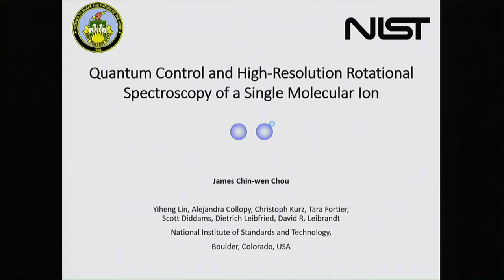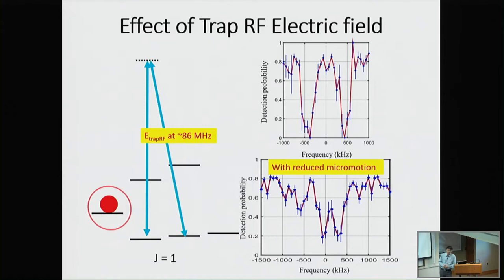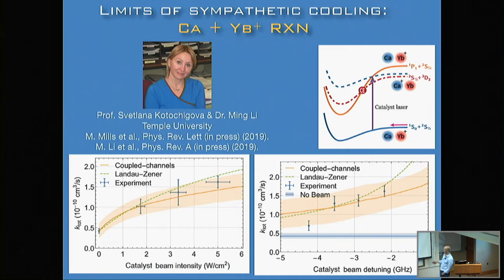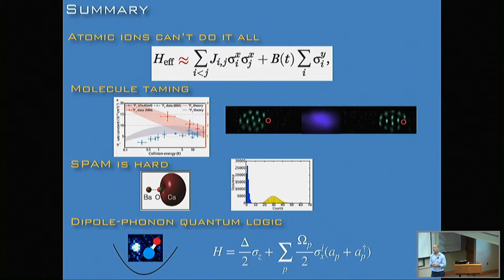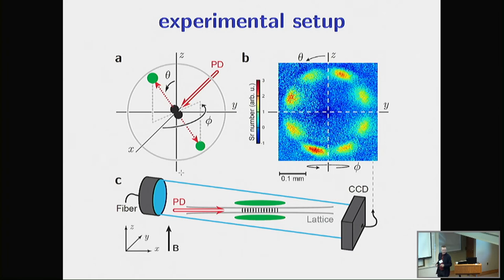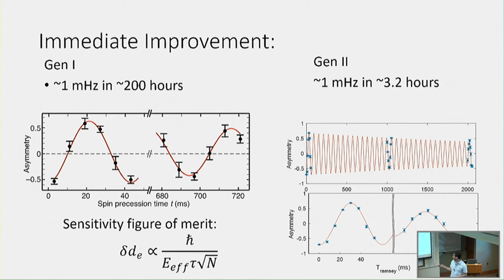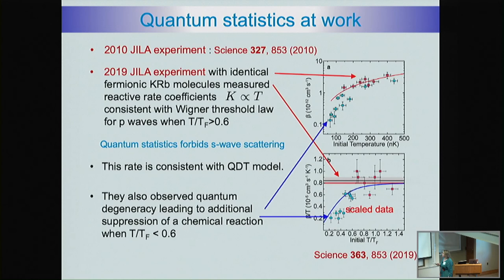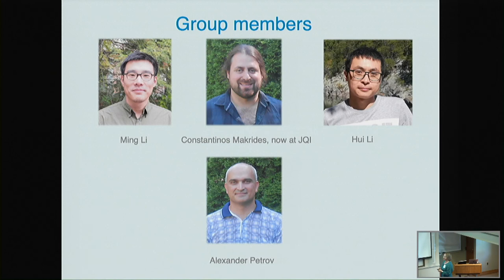New Frontiers in Cold Molecules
The workshop will bring together experimentalists and theorists working in the field of cold and ultracold molecules. It will address the current and future challenges and applications of molecular quantum state control: fundamental high-precision measurements, quantum mechanical features in collisions and reactions, and quantum simulation platforms for many-body physics.